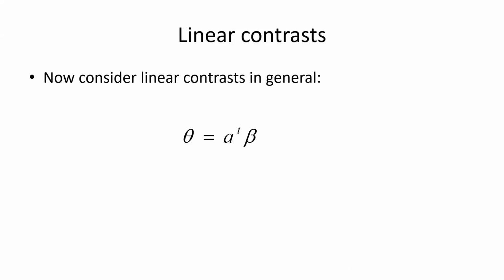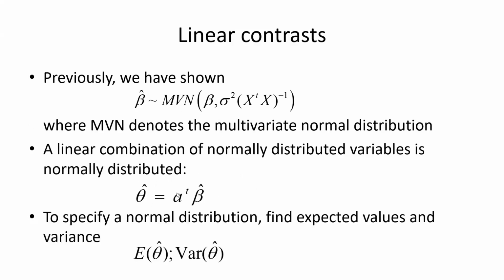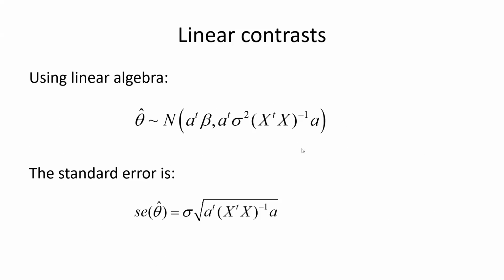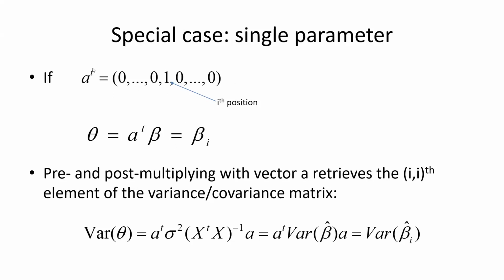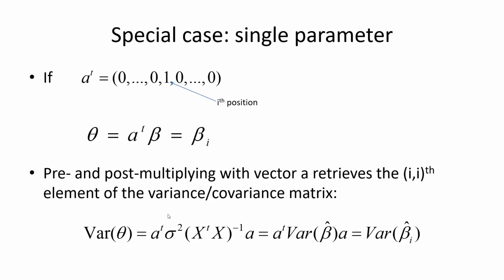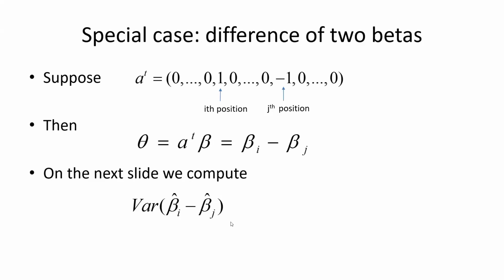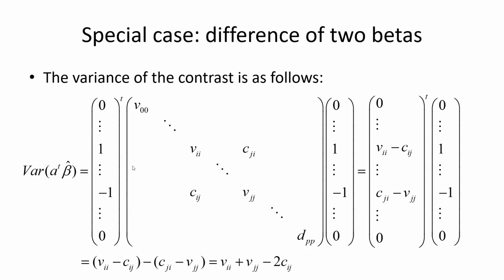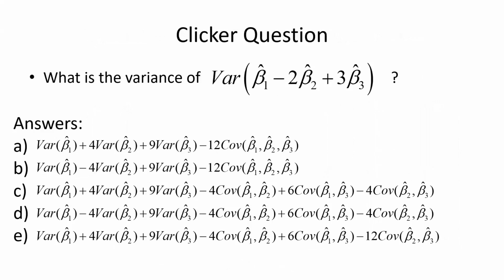8b contrast general